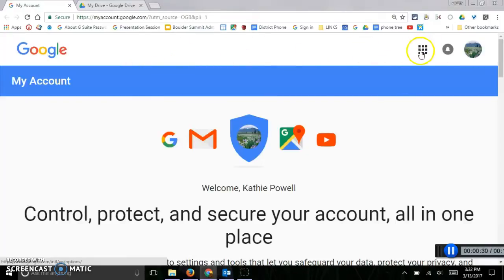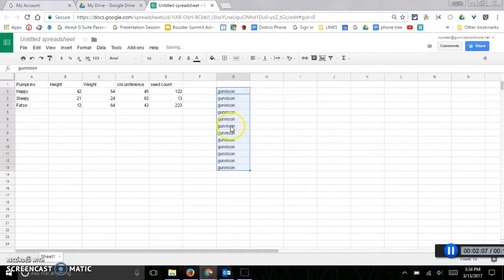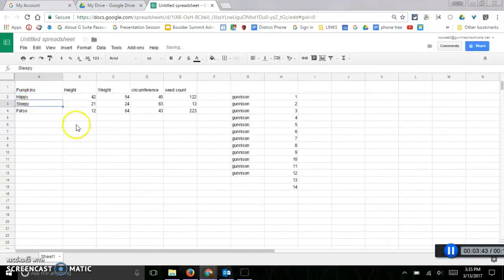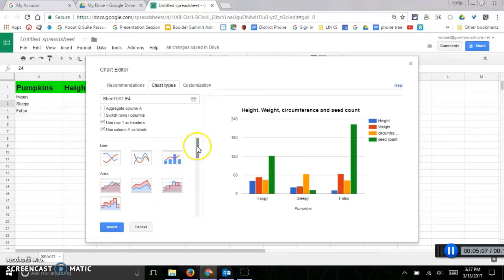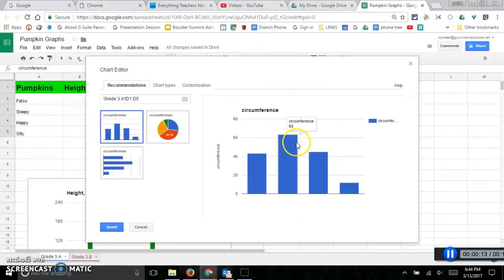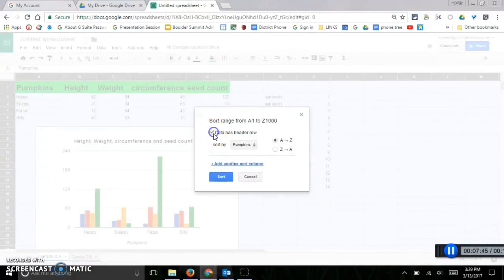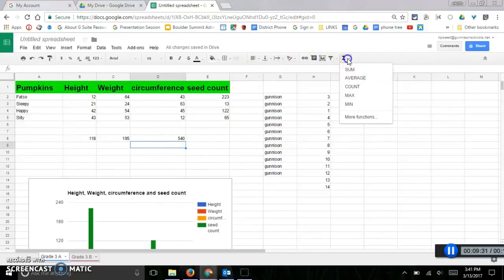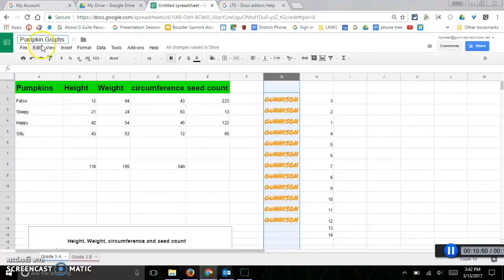Google Sheets for Beginners